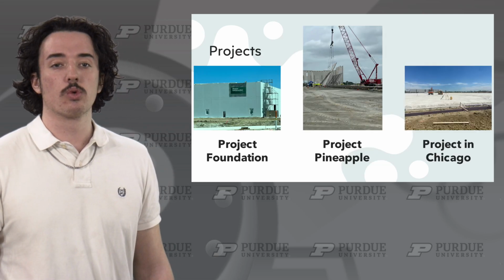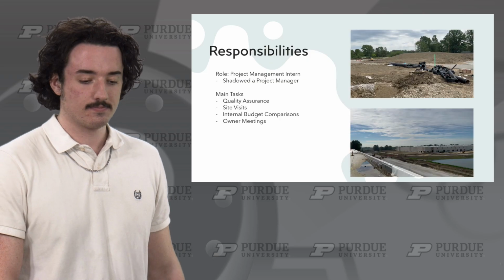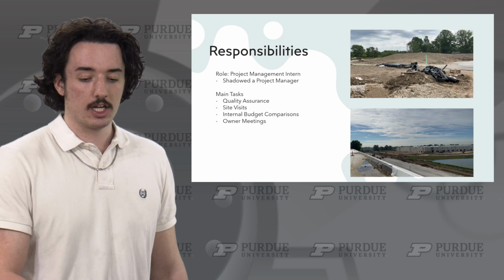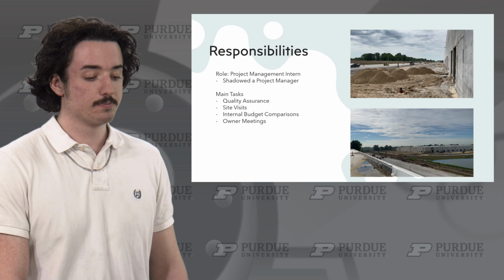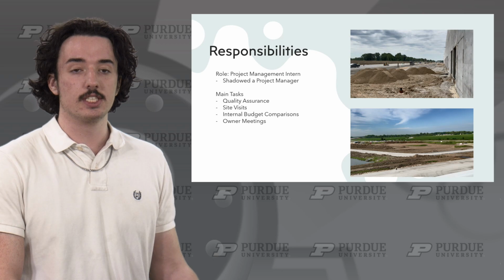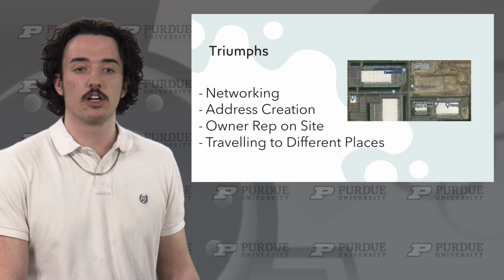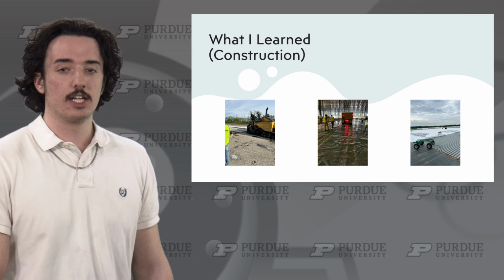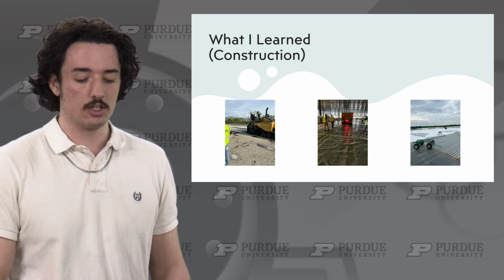William Van Horn CEM 280 Portfolio Video